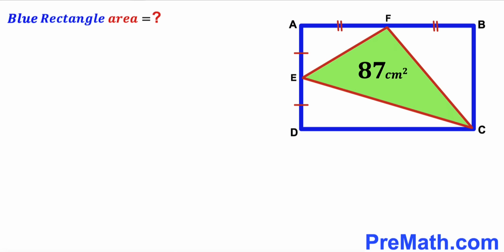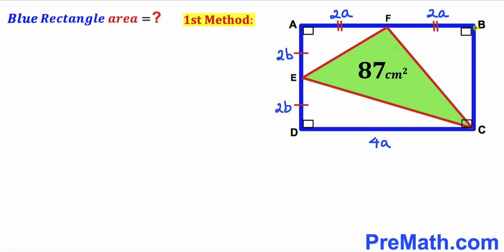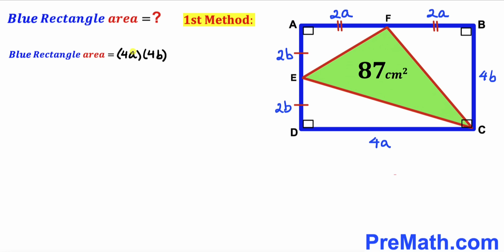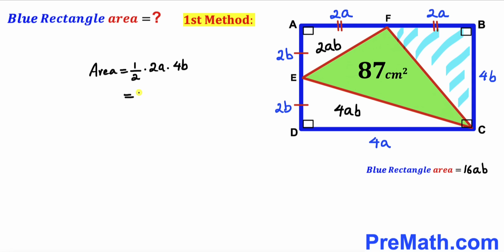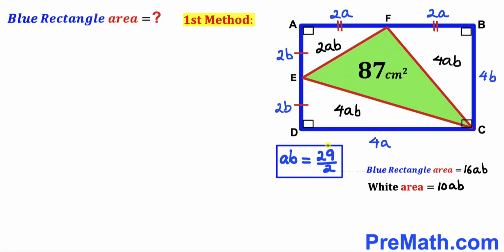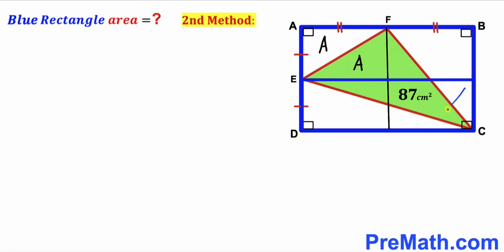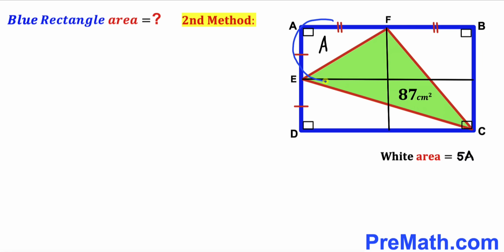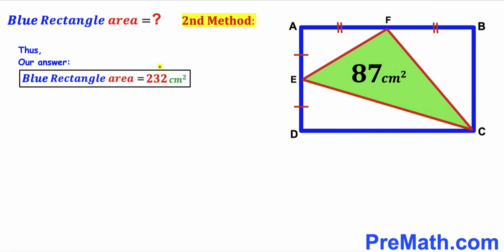Can you find area of the Blue Rectangle? | (Triangles)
Learn how to find area of the Blue Rectangle. Important Geometry and Algebra skills are also explained: area of the Triangle formula ; area of the Rectangle formula. Step-by-step tutorial by PreMath.com

blackpenredpen
math olympics
olympiad exam
math olympiada
British Math Olympiad
olympics math
olympics mathematics
Number Theory
mathcounts
math at work
Pre Math
Olympiad Mathematics
Olympiad Question
Geometry
Geometry math
Geometry skills
Right triangles
imo
Competitive Exams
Competitive Exam
Calculate the length AB
Pythagorean Theorem
Right triangles
Intersecting Chords Theorem
coolmath
my maths
mathpapa
mymaths
cymath
sumdog
multiplication
ixl math
deltamath
reflex math
math genie
math way